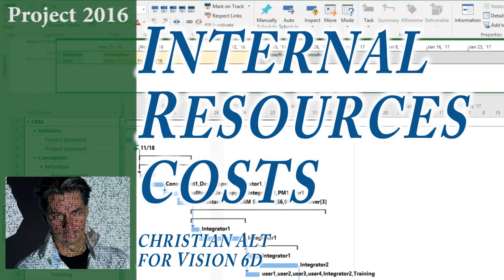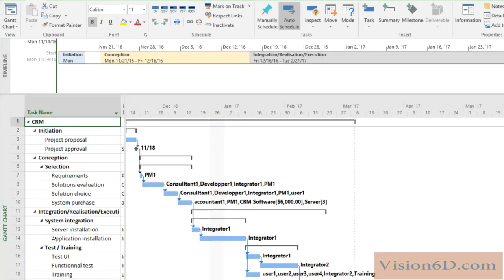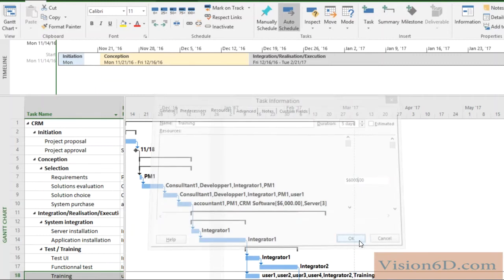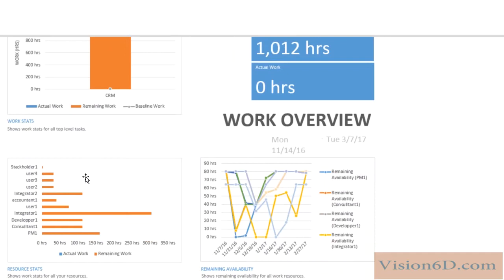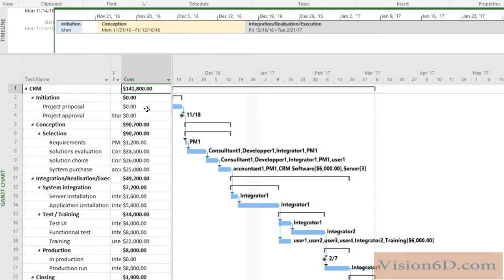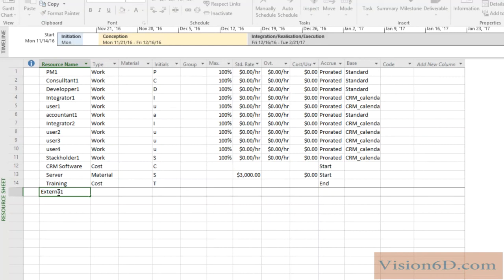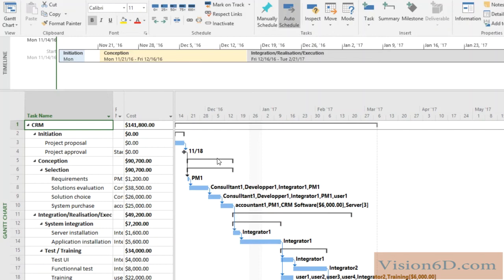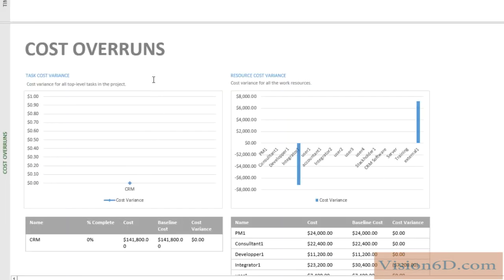# 19 MS Project 2016 ● Costs of Internal Ressources● Show or Hide Cost Overrun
During my teaching we discuss how to cost or estimate the work of internal ressources. This is the case when several of your coworkers are assigned to your project. The discussion goes about how to estimate the cost and how to evaluate it, as as how to value the work if it’s not costed.
We will show two approaches for the same project
a) Not costing internal ressources
b) Costing internal ressources
You don’t need to have the exact cost of each resource.
This can highly influence the cost of your project.
We will show the example with the CRM project

We can use some of the reports to illustrate the situation
Dashboard costs
• Without costing
• With costing of internal ressources
Dashboard work overview
• Without costing

We will compare a cost change with the two ways and compare the results.
In this teaching you will see how to use baselines or references in costs as well as costs overrun reports and work summary reports.

Volunteer work
Volunteer work is also an important aspect, specially for NGOs or event management. Since volunteers by definition do not cost for their work. They might cost for some fees like meals, drinks, transportation, lodging.
So how to value this volunteer work if it’s not through costs.

What does your organization do?
Once we have seen all those situations what are organisations doing about internal costs.
Some do estimate their ressources as costs and integrate those costs in their budget as well do a cost tracking.
Some do not consider their internal ressources as costs in the project. This case is something I see quiet often. To this extend we can see the extreme with NGO working with volunteers that will not get a salary out of this work.

This is part on a series on project cost management. Where you will find the following topics:

PM 4.10 Create a budget report with MS Project(soon)
PM 4.11 What is the difference between costs and budget
PM 4.12 Contingency Reserves and Management Reserves (soon)
PM 4.14 Managing and controlling Projects by Earned Value (soon)
PM 4.15 All Formulas for Cost Controlling a Project (soon)